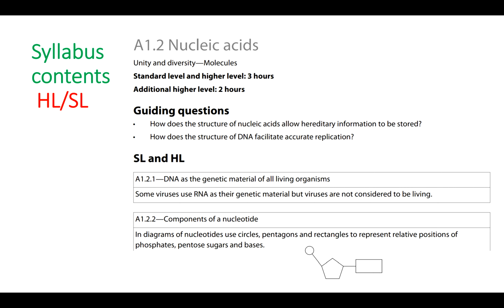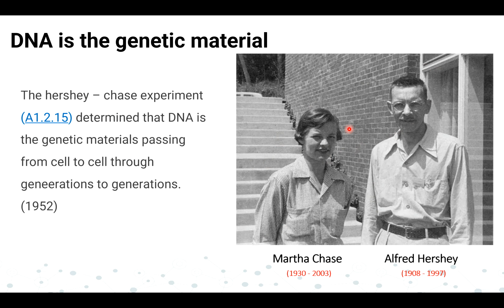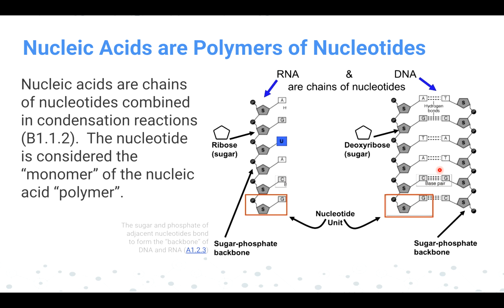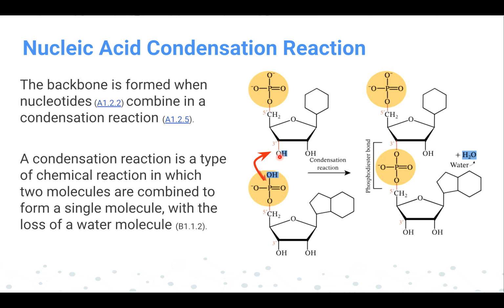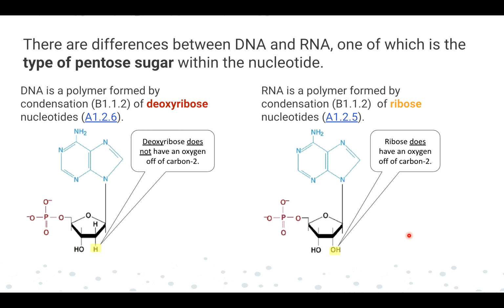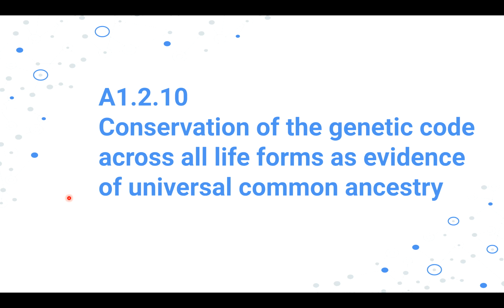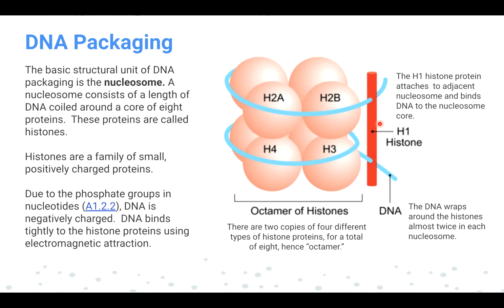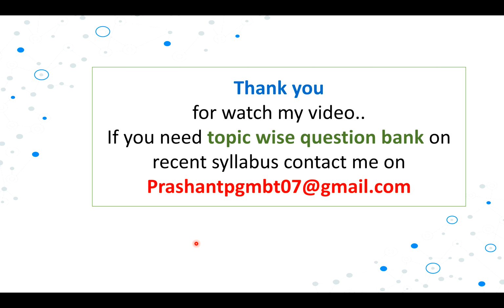A1.2 Nucleic Acid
A1.2.1—DNA as the genetic material of all living organisms
Some viruses use RNA as their genetic material but viruses are not considered to be living.
A1.2.2—Components of a nucleotide
In diagrams of nucleotides use circles, pentagons and rectangles to represent relative positions of phosphates, pentose sugars and bases.
A1.2.3—Sugar–phosphate bonding and the sugar–phosphate “backbone” of DNA and RNA
Sugar–phosphate bonding makes a continuous chain of covalently bonded atoms in each strand of DNA
or RNA nucleotides, which forms a strong “backbone” in the molecule.A1.2.4—Bases in each nucleic acid that form the basis of a code
Students should know the names of the nitrogenous bases.
A1.2.5—RNA as a polymer formed by condensation of nucleotide monomers
Students should be able to draw and recognize diagrams of the structure of single nucleotides and RNA
polymers.
A1.2.6—DNA as a double helix made of two antiparallel strands of nucleotides with two strands linked by
hydrogen bonding between complementary base pairs
In diagrams of DNA structure, students should draw the two strands antiparallel, but are not required to
draw the helical shape. Students should show adenine (A) paired with thymine (T), and guanine (G) paired
bases, or the numbers of hydrogen bonds.
A1.2.7—Differences between DNA and RNA
Include the number of strands present, the types of nitrogenous bases and the type of pentose sugar.
Students should be able to sketch the difference between ribose and deoxyribose. Students should be
familiar with examples of nucleic acids.
A1.2.8—Role of complementary base pairing in allowing genetic information to be replicated and
expressed
Students should understand that complementarity is based on hydrogen bonding.
A1.2.9—Diversity of possible DNA base sequences and the limitless capacity of DNA for storing
information
Explain that diversity by any length of DNA molecule and any base sequence is possible. Emphasize the
enormous capacity of DNA for storing data with great economy.
A1.2.10—Conservation of the genetic code across all life forms as evidence of universal common ancestry
Students are not required to memorize any specific examples.
Additional higher level
A1.2.11—Directionality of RNA and DNA
Include 5' to 3' linkages in the sugar–phosphate backbone and their significance for replication,
A1.2.12—Purine-to-pyrimidine bonding as a component of DNA helix stability
Students should understand how the results of the experiment support the conclusion that DNA is the genetic material.
NOS: Students should appreciate that technological developments can open up new possibilities for experiments. When radioisotopes were made available to scientists as research tools, the Hershey–Chase experiment became possible.
A1.2.15—Chargaff’s data on the relative amounts of pyrimidine and purine bases across diverse life forms
NOS: Students should understand how the “problem of induction” is addressed by the “certainty of falsification”. In this case, Chargaff’s data falsified the tetranucleotide hypothesis that there was a repeating sequence of the four bases in DNA.
Adenine–thymine (A–T) and cytosine–guanine (C–G) pairs have equal length, so the DNA helix has the
same three-dimensional structure, regardless of the base sequence.A1.2.13—Structure of a nucleosome
Limit to a DNA molecule wrapped around a core of eight histone proteins held together by an additional
histone protein attached to linker DNA.
Application of skills: Students are required to use molecular visualization software to study the
association between the proteins and DNA within a nucleosome.
A1.2.14—Evidence from the Hershey–Chase experiment for DNA as the genetic material